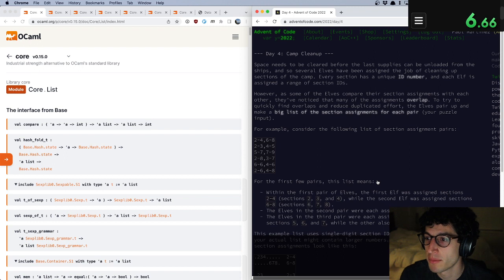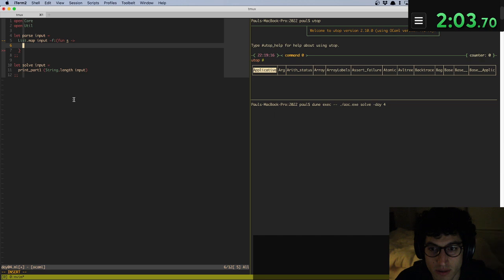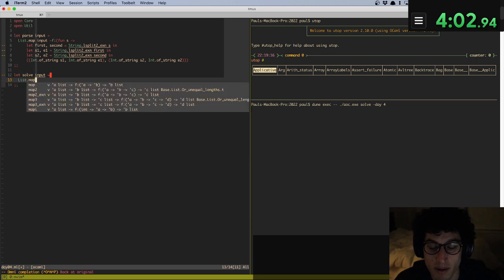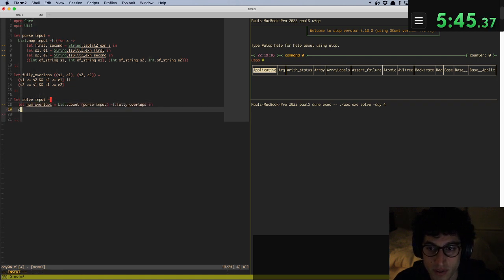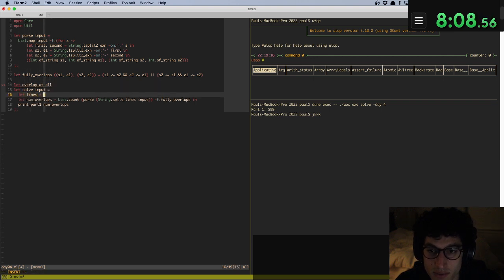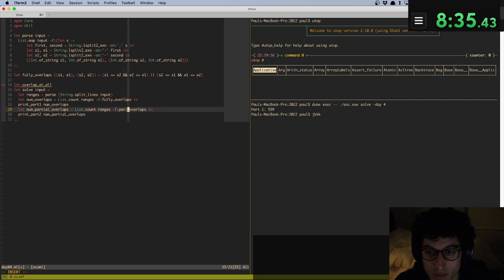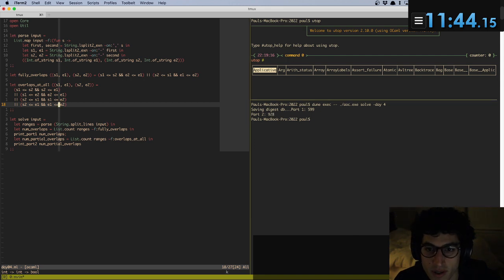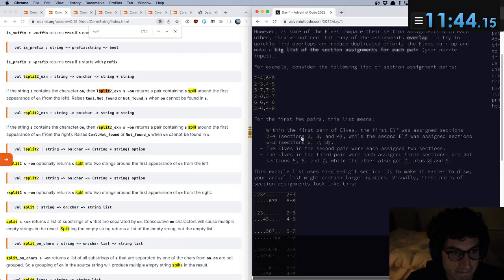Advent of Code 2022 Day 4 in OCaml: Camp Cleanup (7:48/11:39)